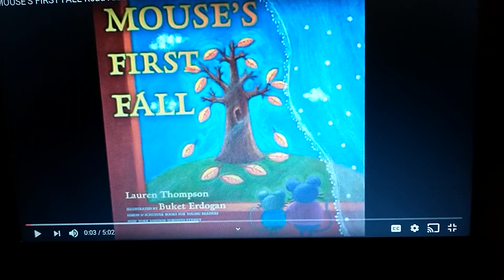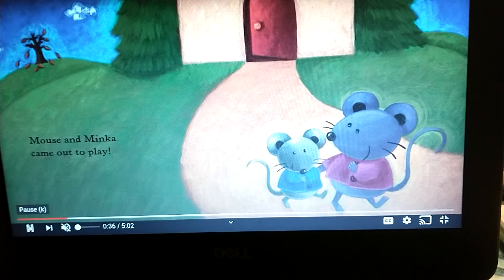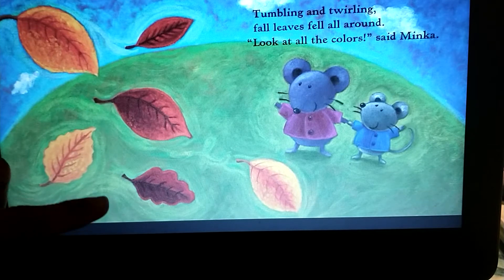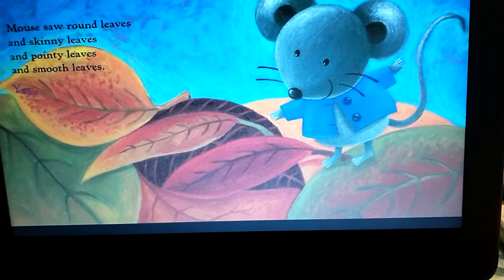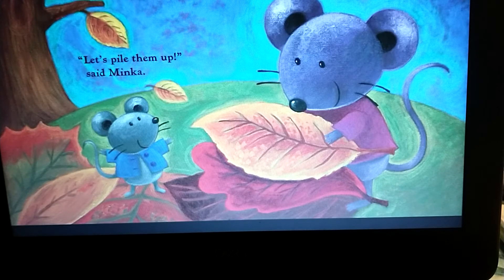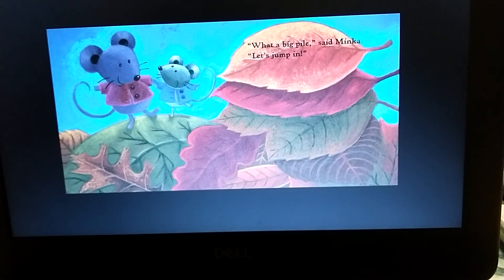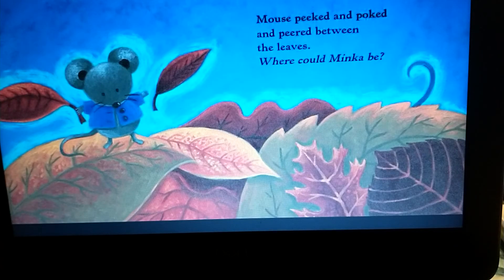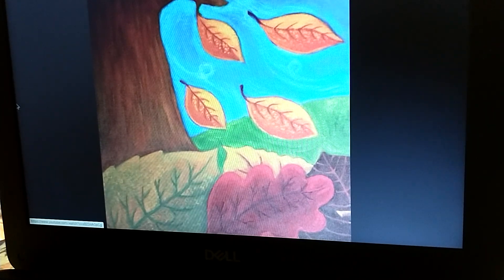Mouse's First Fall